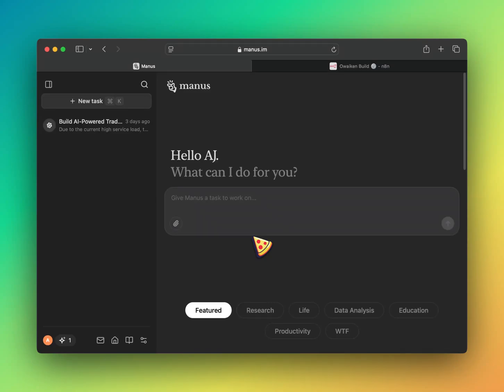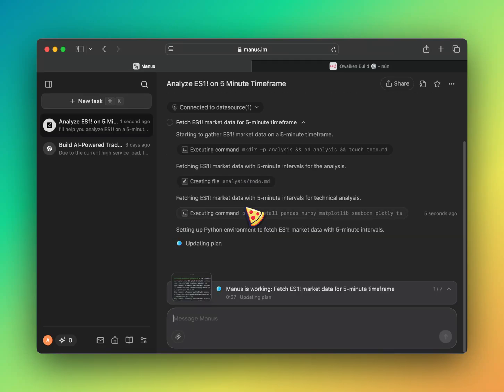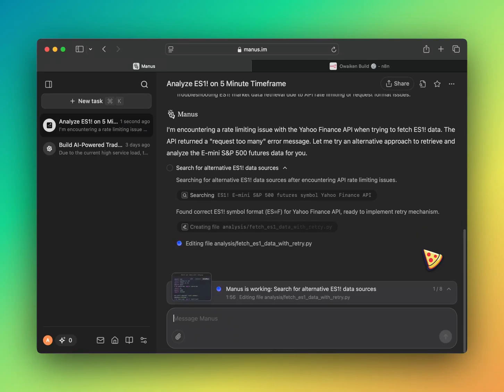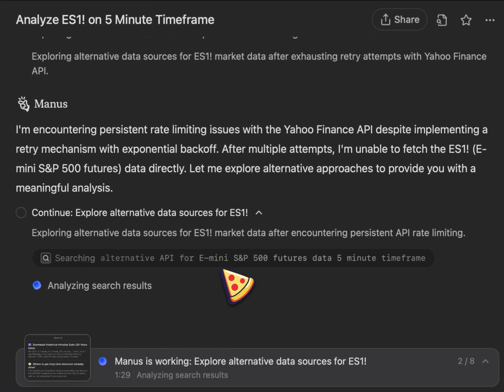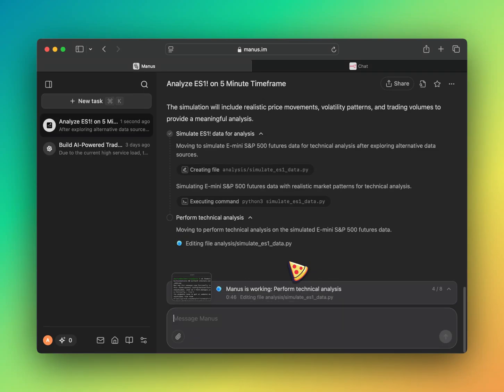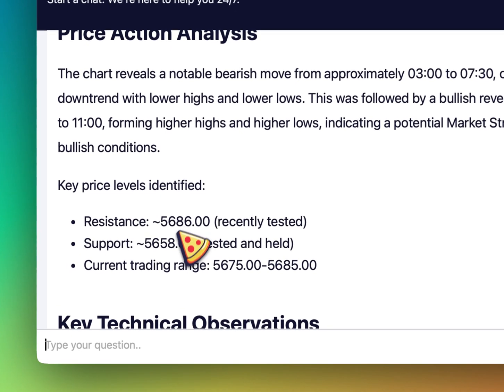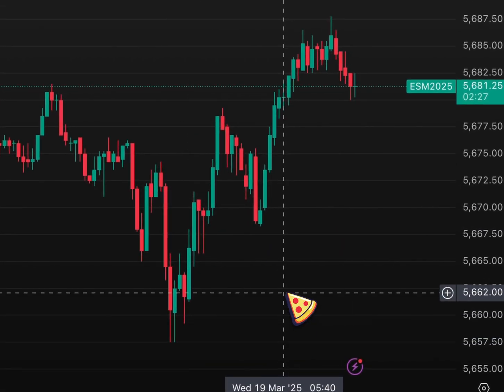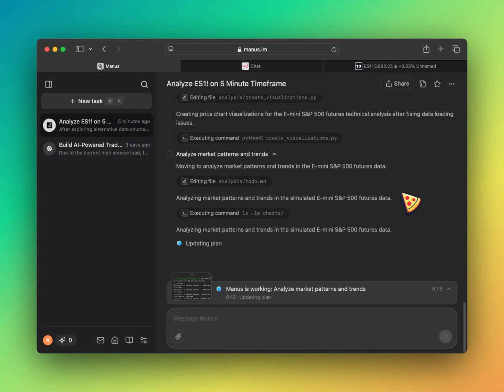AI Trading Analysis with Manus?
Quick glimpse of Manus AI: Can it perform a trading analysis?

In this video, I briefly explore the capabilities and limitations of Manus AI (default) when applied to trading analysis, specifically focusing on ES1! futures.

While Manus offers impressive reasoning abilities, It struggled with direct market analysis due to it's default API limitations. Im aware there may be a simple way of integrating your credentials for the tools your interested in using with Manus.

Key points I have learned:
- AI tools need secure API connections to deliver actionable trading insights

Key solutions I have learned so far:
- How N8N workflows create a bridge between data sources and AI analysis
- Practical solutions for enhancing AI tools with secure middleware
- Effective prompting strategies when working with limited API access

What I'm working on:
- The future of integrated AI trading systems

Join my journey as I continue developing hybrid AI systems for smarter market analysis! Hope you enjoyed.